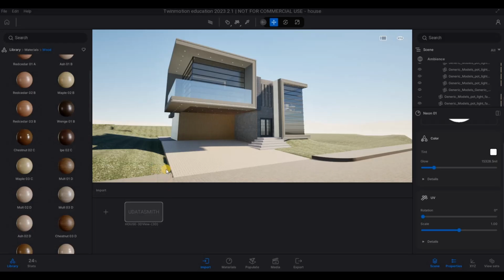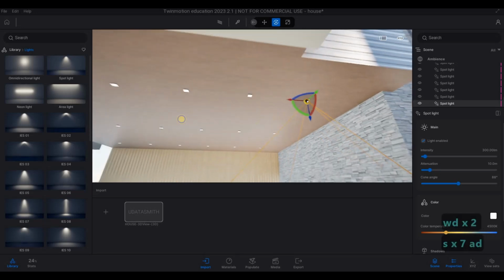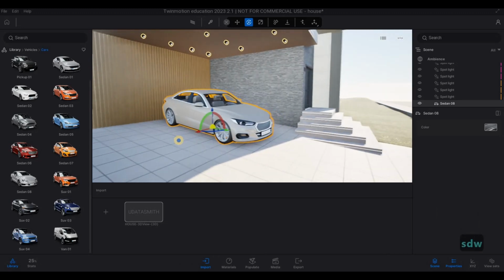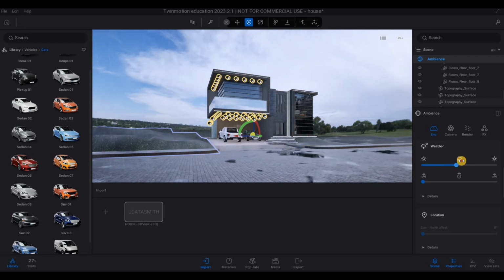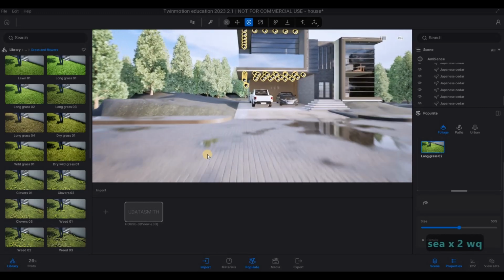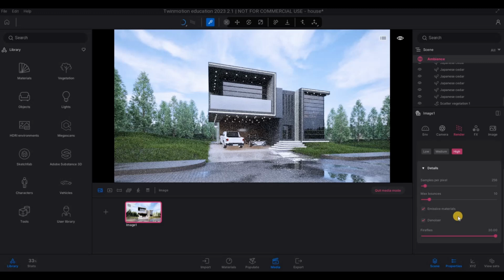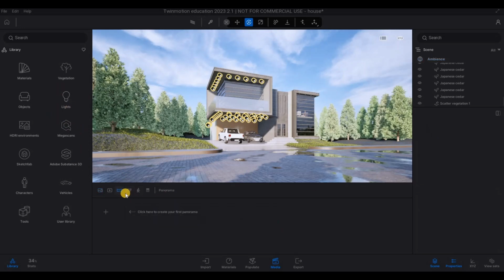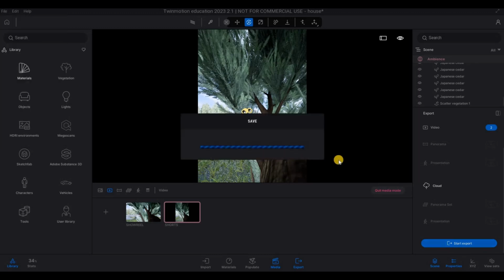BC House | Part 16 | Complete Step By Step Project | Revit and Twinmotion Tutorial